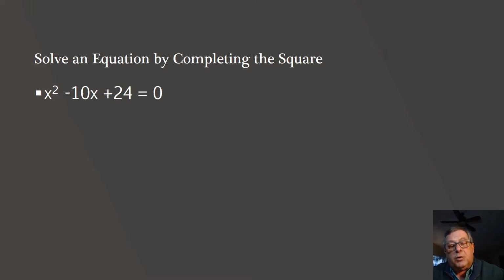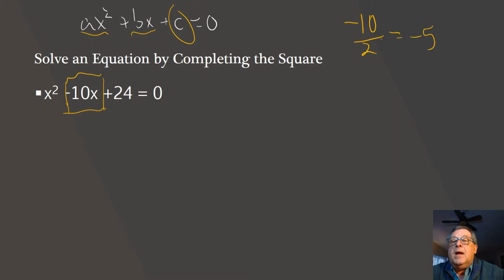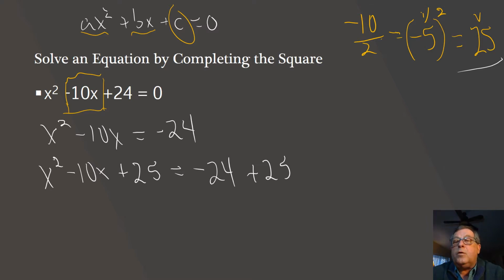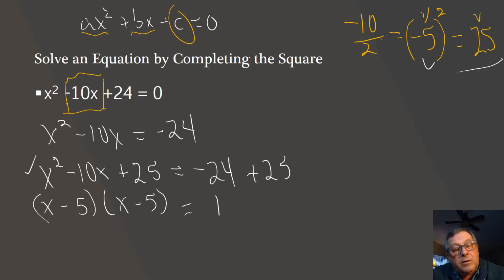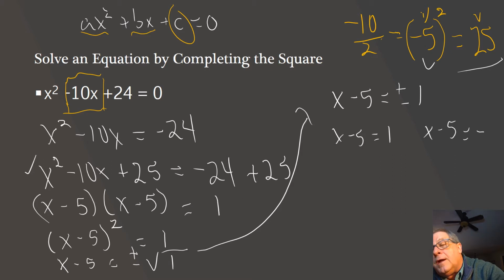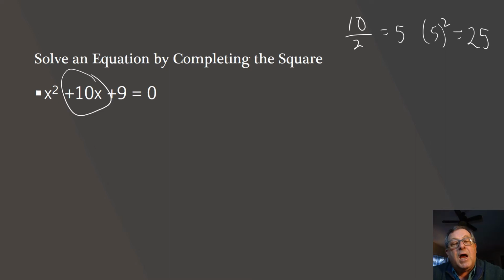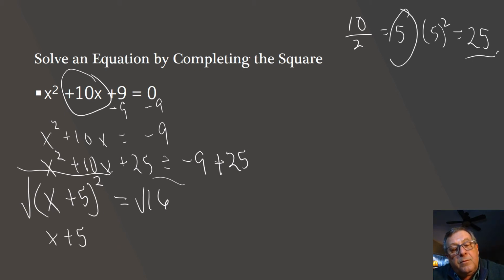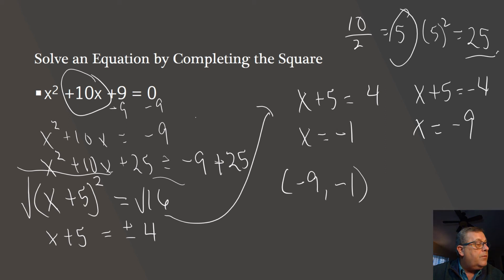Solve an Equation by Completing the Square